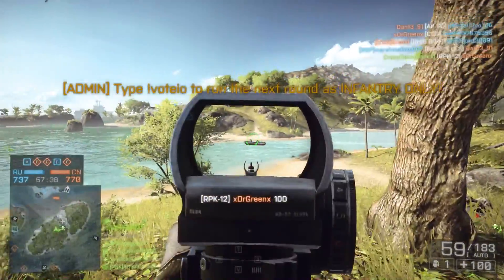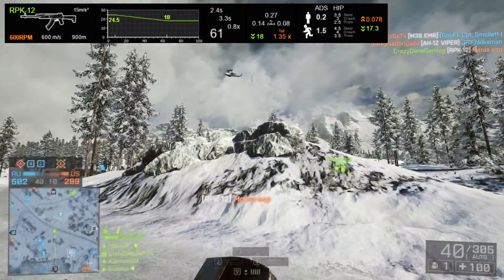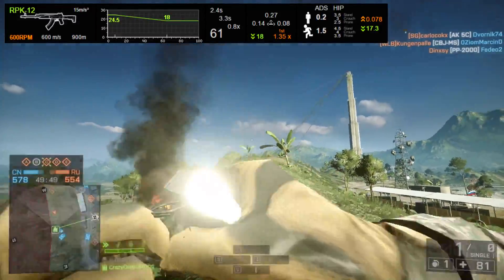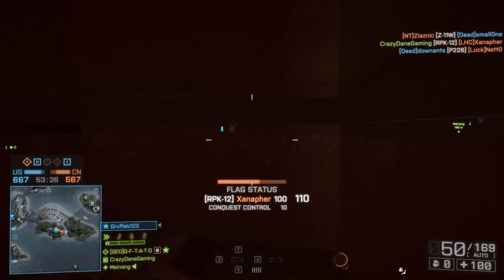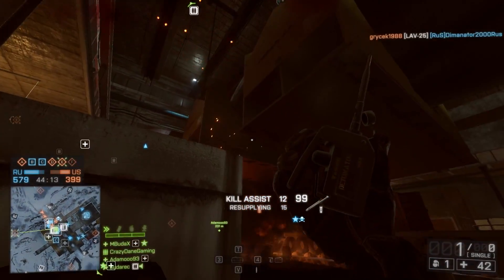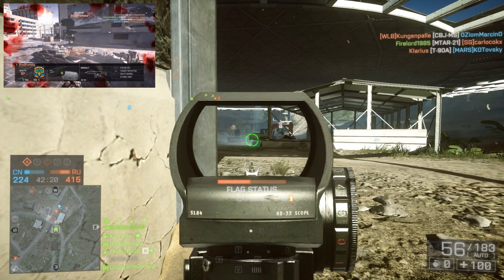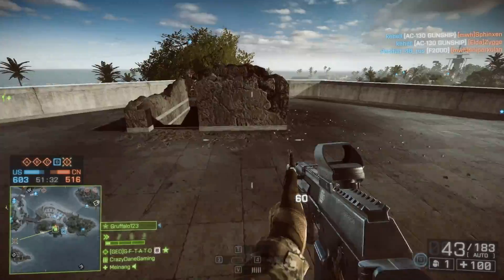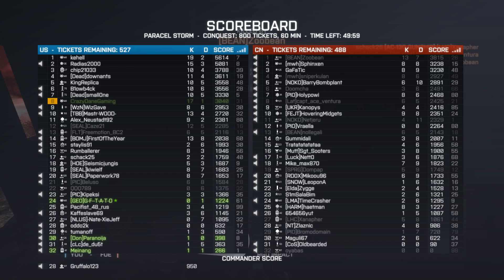RPK-12 - Favorite LMG! | Battlefield 4 LMG Gameplay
The RPK-12 has quickly become my most favorite LMG. Again... xD well, I used this LMG a lot way back in the early start of Battlefield 4, and recently I just had my eyes opened again, especially when I was editing my RPK-12 Gun Fun video!